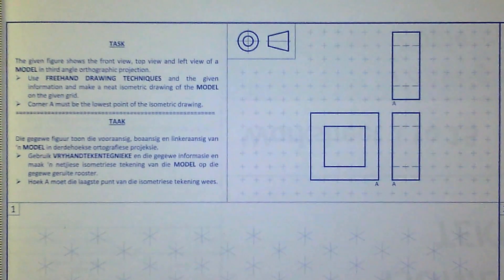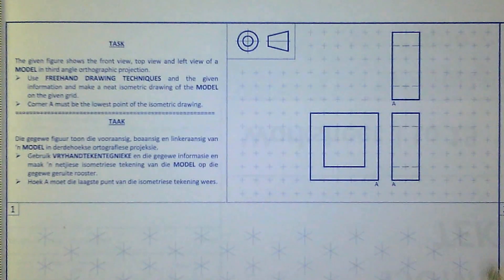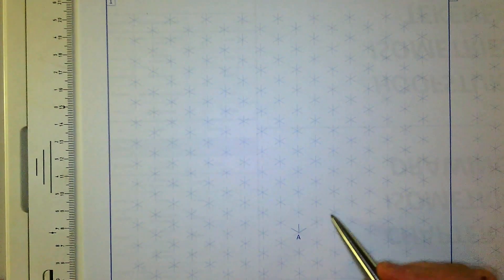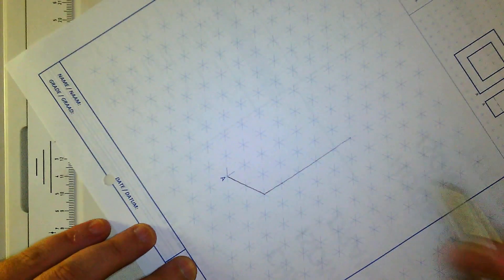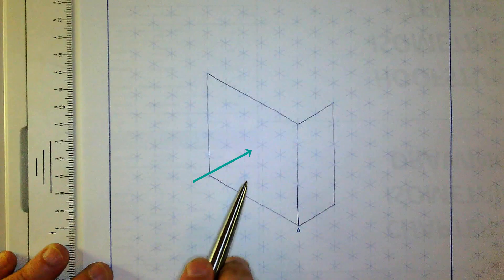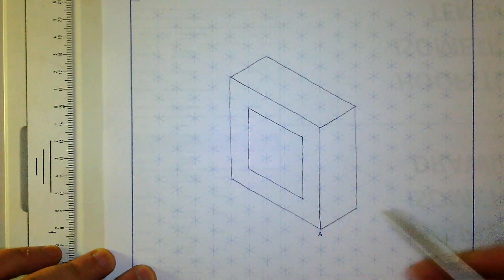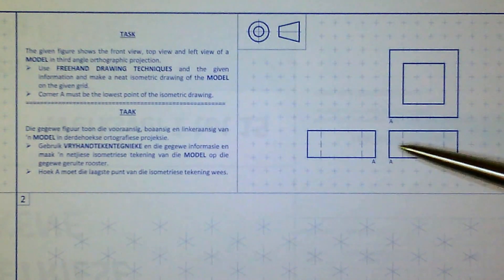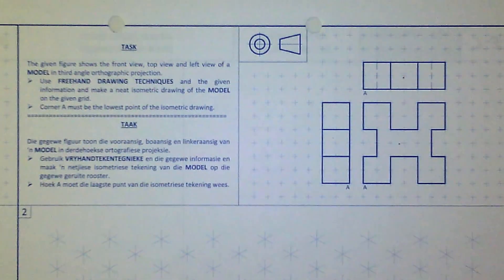Isometric (Grade 10) page 7-1 & 7-2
How to draw a free-hand isometric prism from the orthographic using a grid. Page 7-1 and 7-2